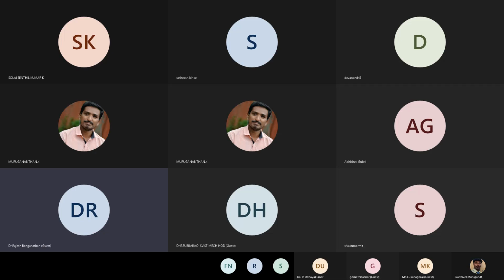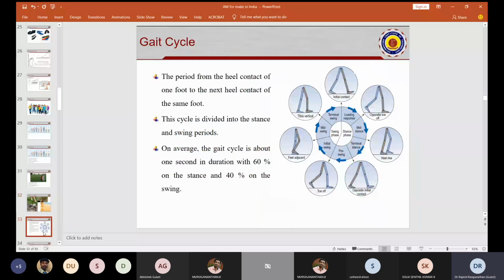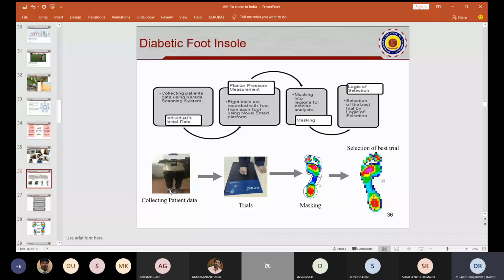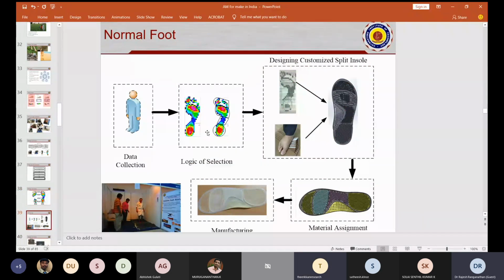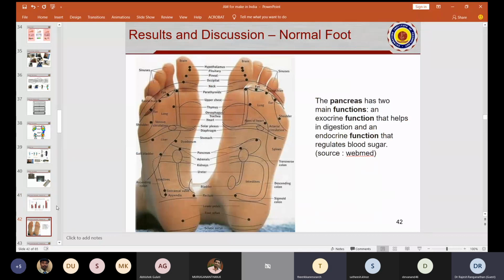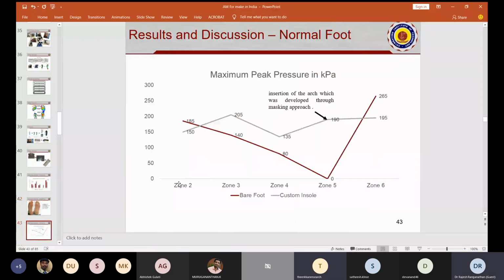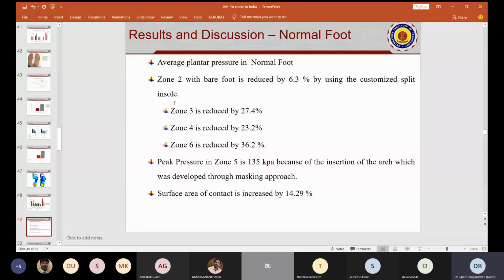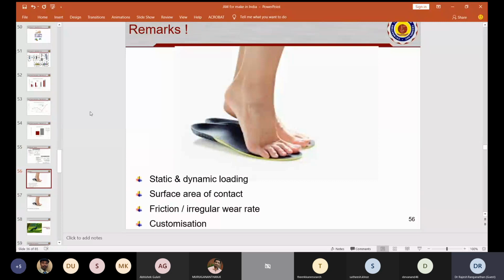Day 5 Session 2 20210205 055804 Meeting Recording